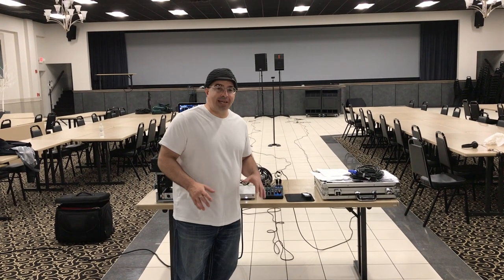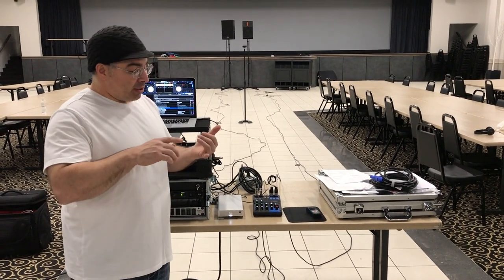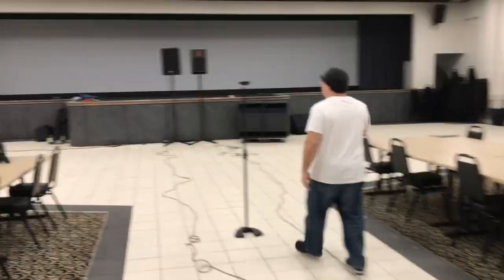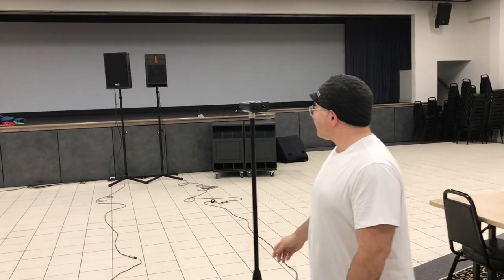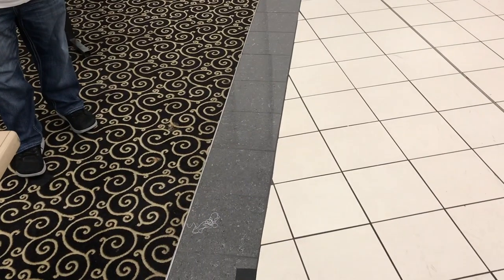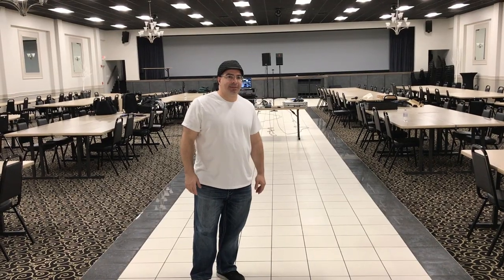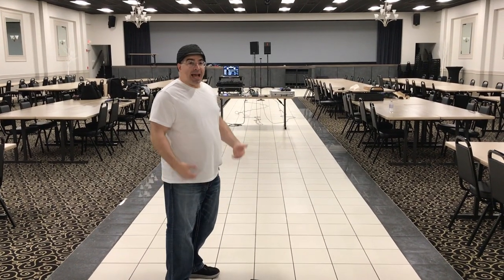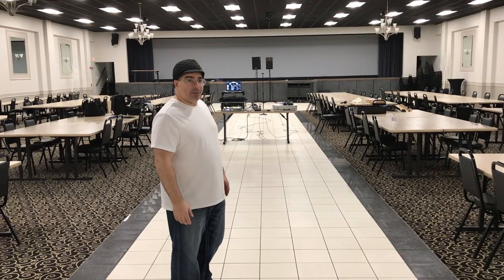RCF TT25A-II vs Bassboss DV12 Video 2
This is the second of a 3-4 part series which discusses the setup of the sound comparison.  Measurements were taken with pink noise  straight ahead and at the extreme of each speakers horizontal coverage pattern.